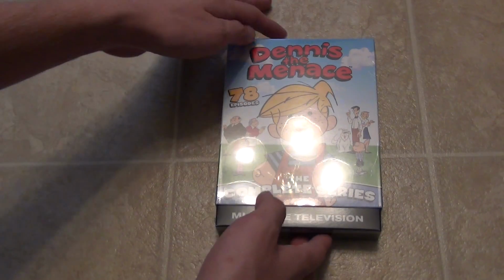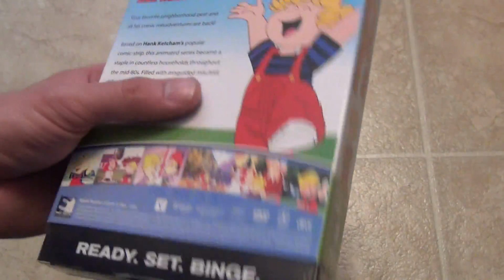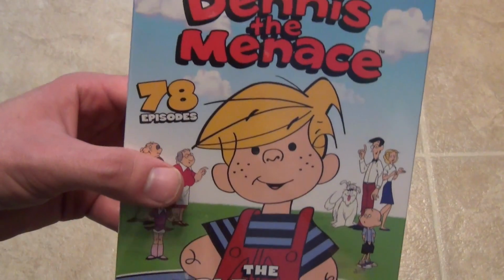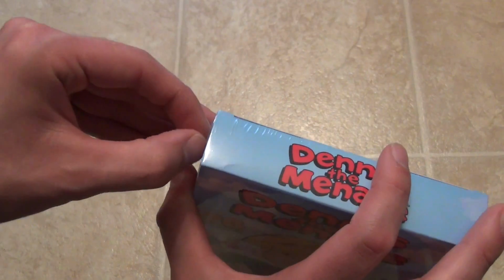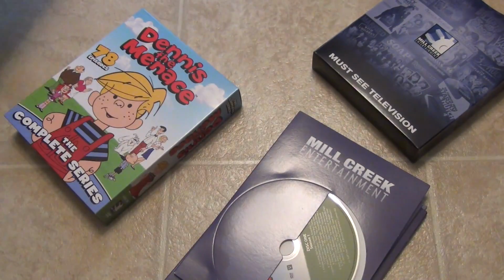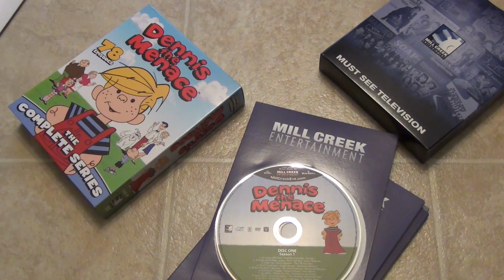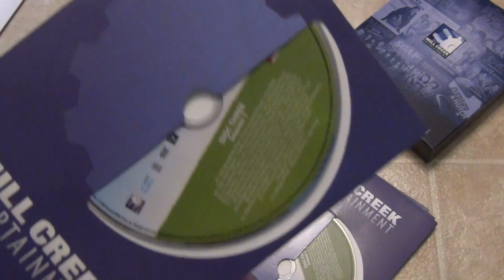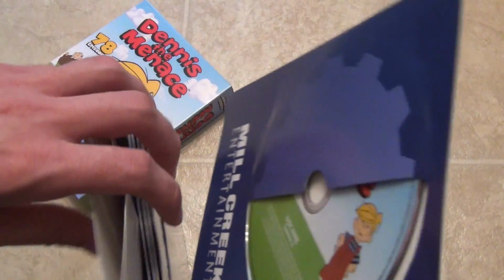Dennis the Menace The Complete Animated Series DVD Unboxing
An unboxing of Dennis the Menace: The Complete Series (Animated) on DVD.